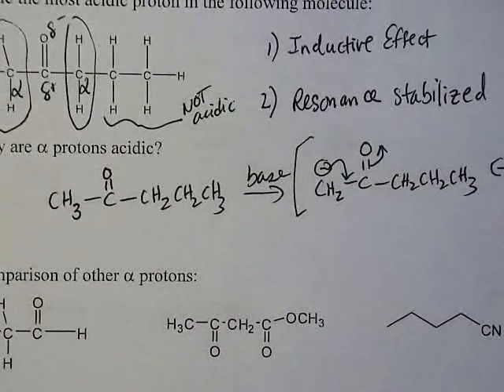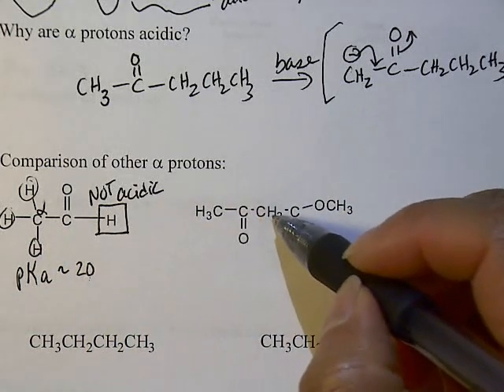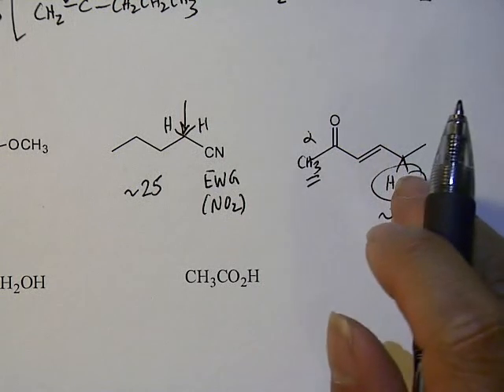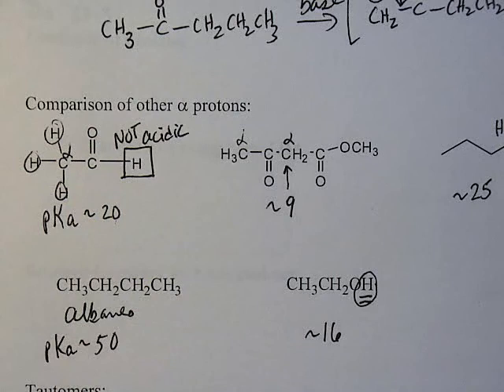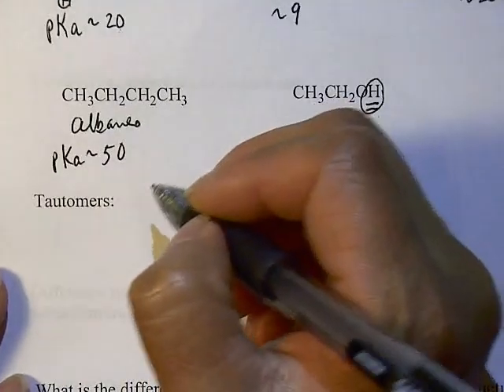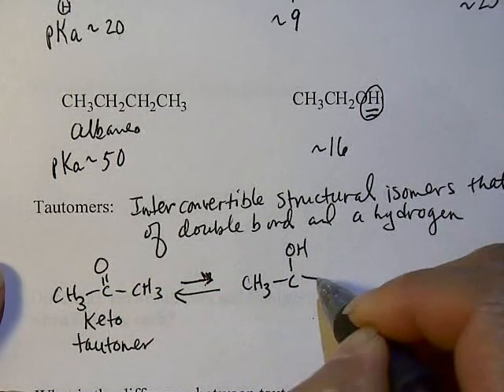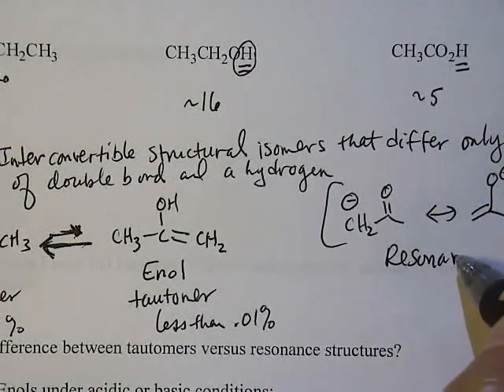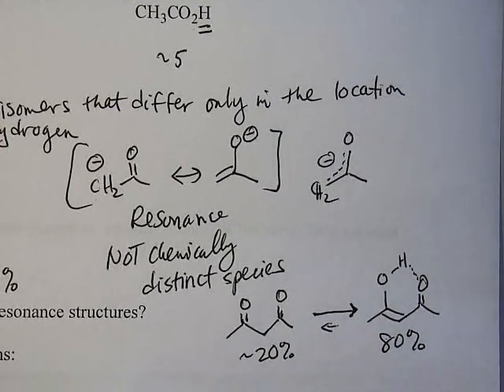chem 225 enolates 1B intro